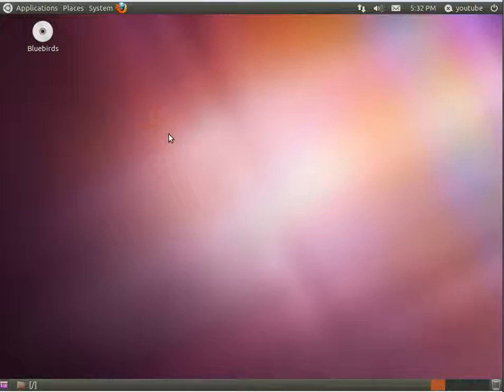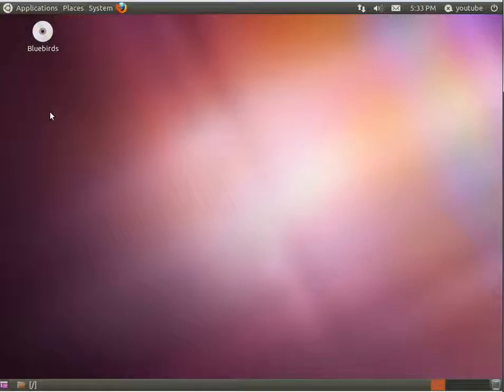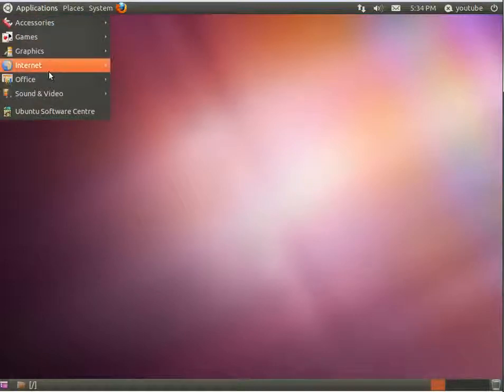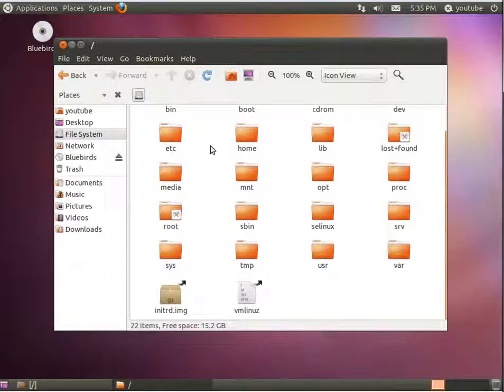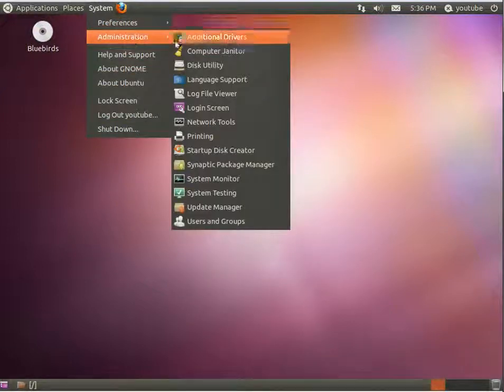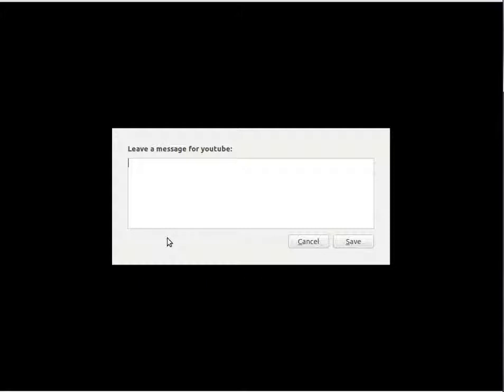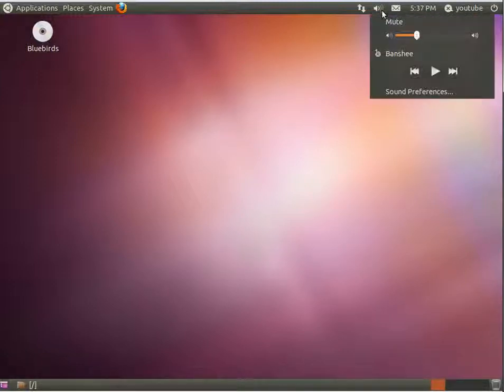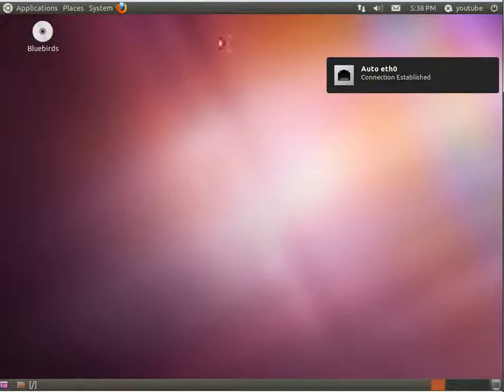Ubuntu 11.04 Tutorial # 2 - GNOME 2 overview